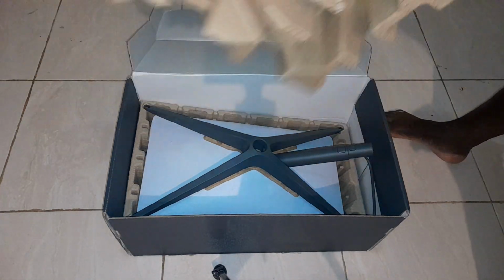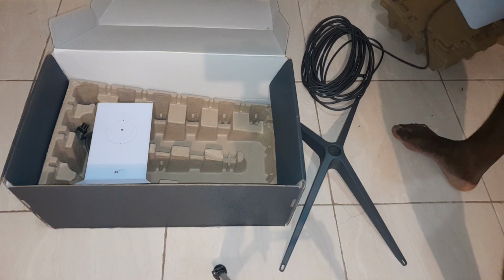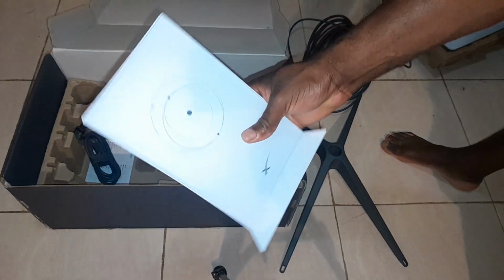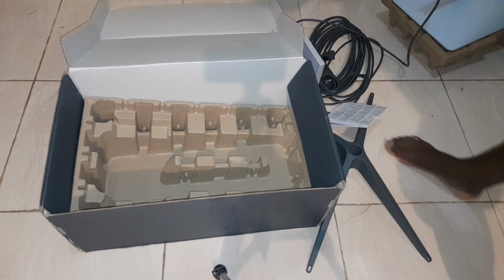Unboxing of My Secound Starlink Internet